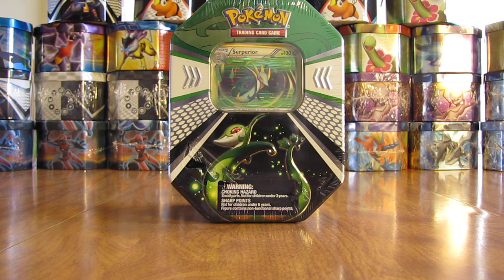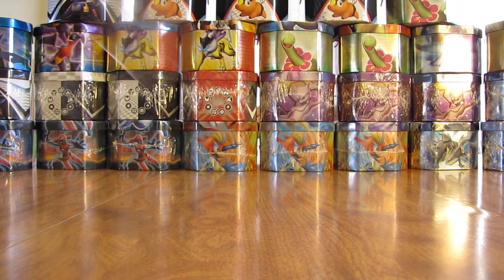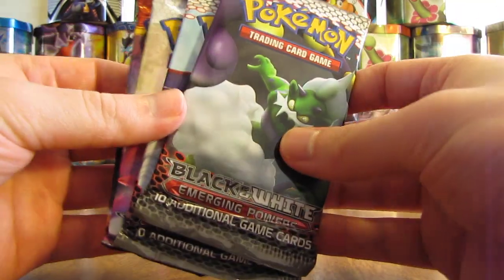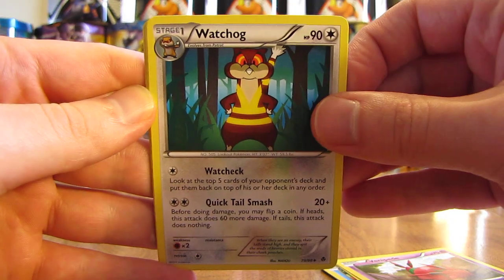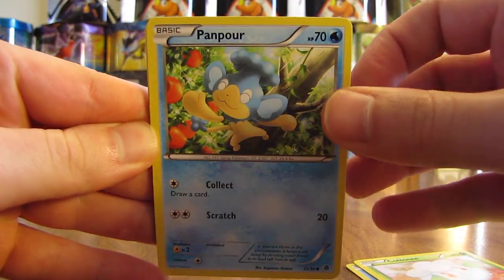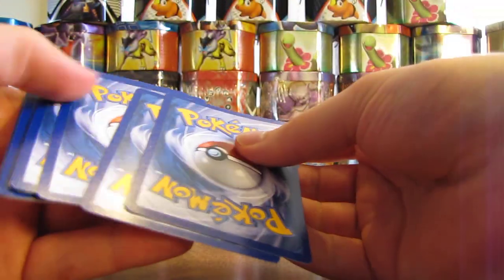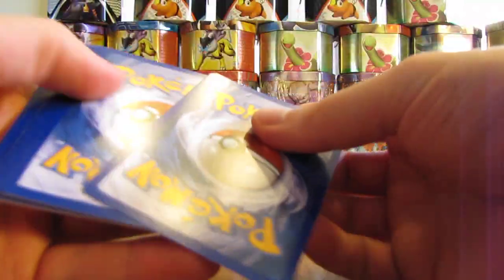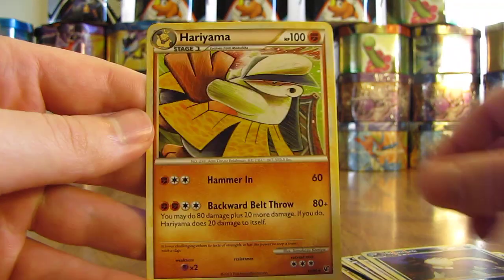30 Pokemon Tin Opening: Serperior Promo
A Serperior Promo Pokemon Tin is opened in this video.  This is the 14th of 30 consecutive tins I'll be opening on YouTube in the coming weeks.  This tin I purchased from Dave and Adam's Card World for $15.00 and inside the tin you get 4 Pokemon Booster Packs, 2 Emerging Powers, and 1 each of Undaunted and Black and White.  Also in the tin you get 1 of 3 special foil promo cards, a figurine of the featured Pokemon, and an online TCG code card to unlock the featured card from the tin.